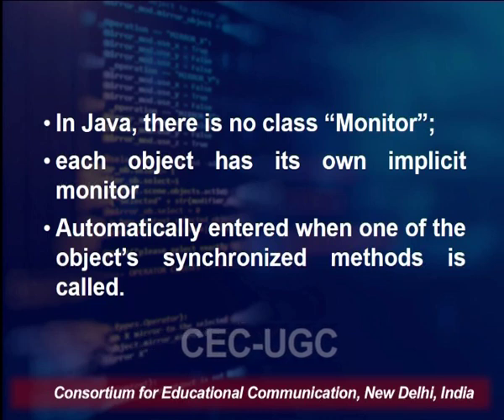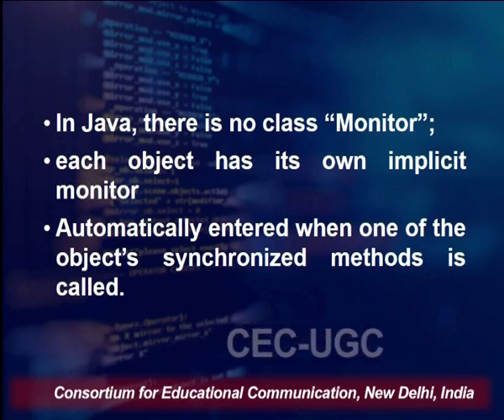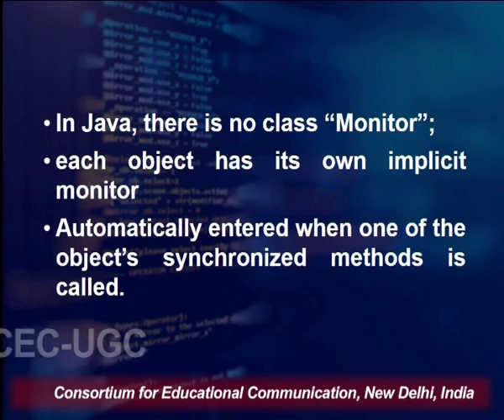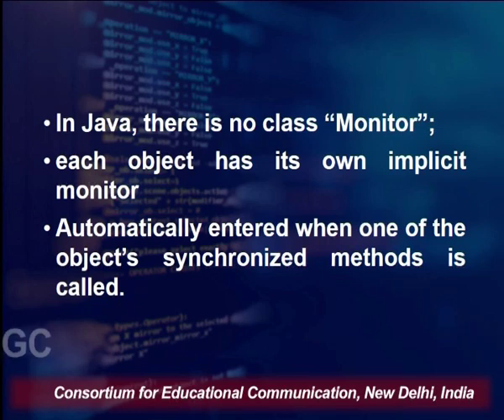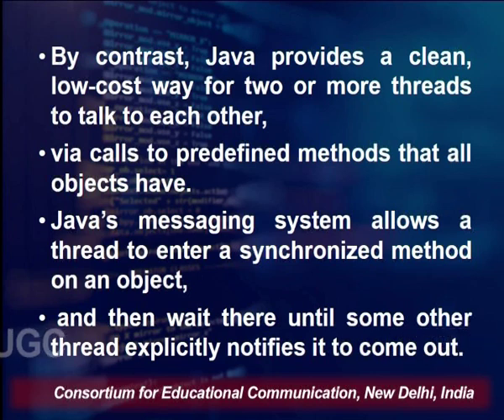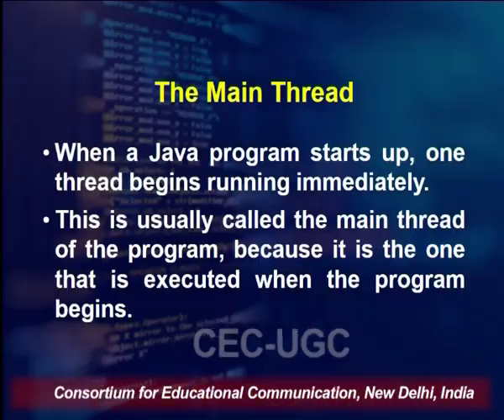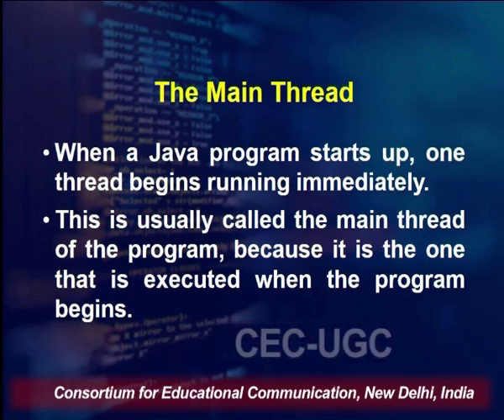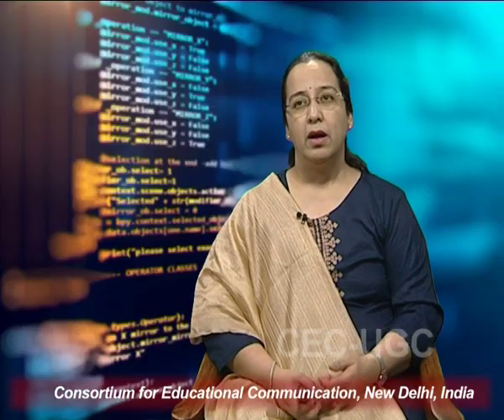Multithreading (Part-II)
This Lecture talks about Multithreading (Part-II).